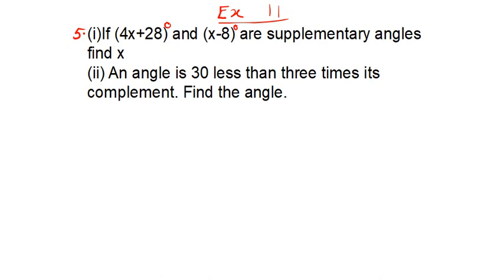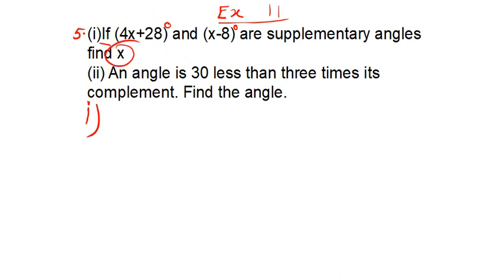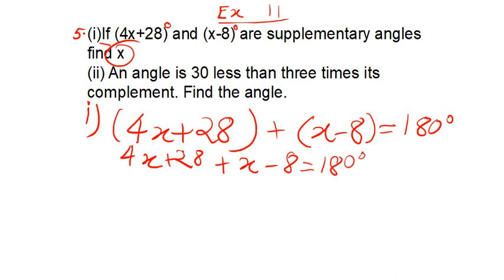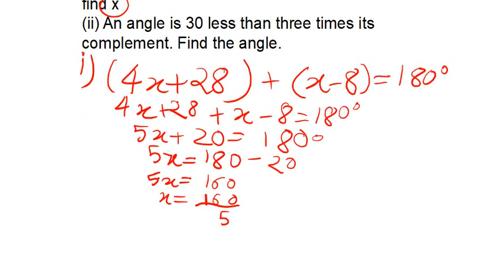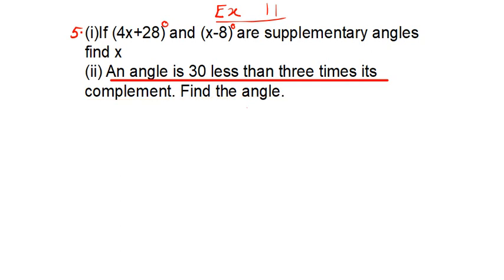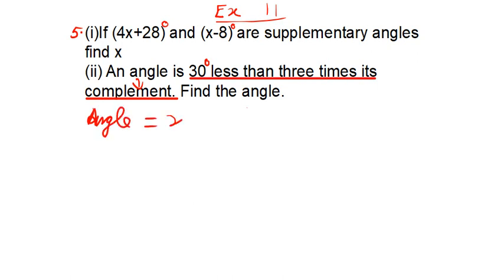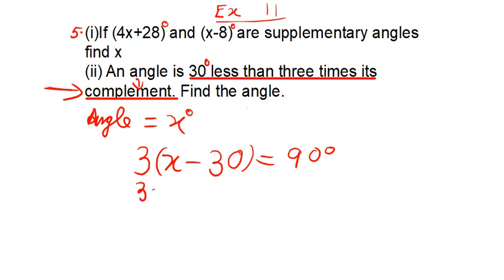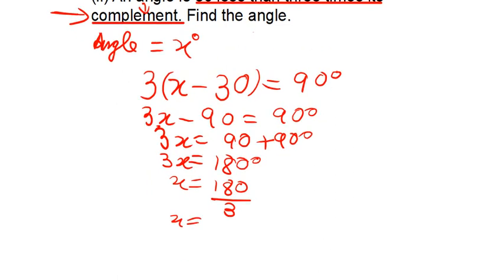Q5 Ex 11 | chapter 11 Lines and Angles | ICSE Maths class 7 | Unlock Your Learning